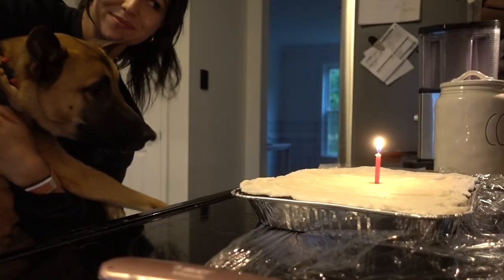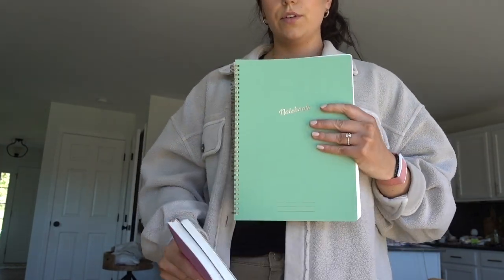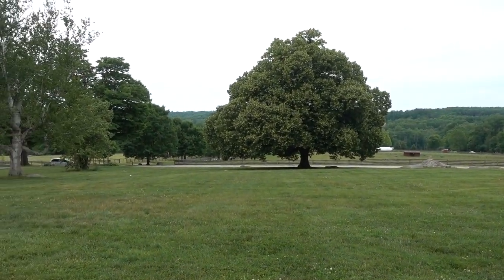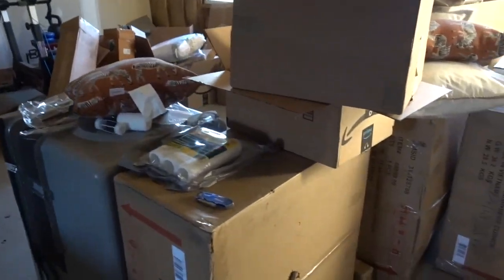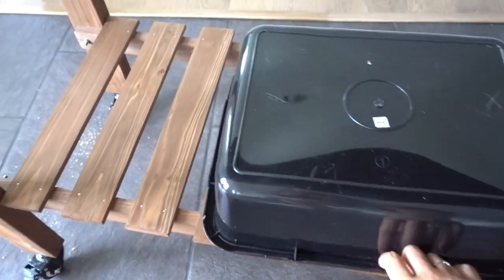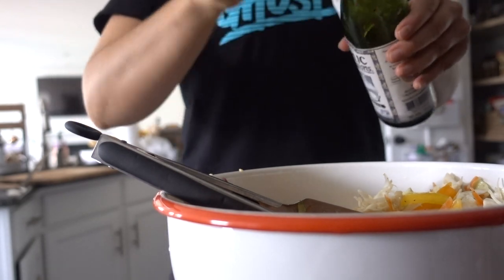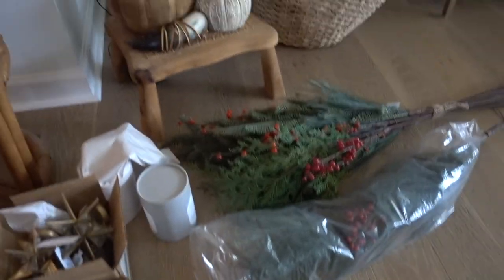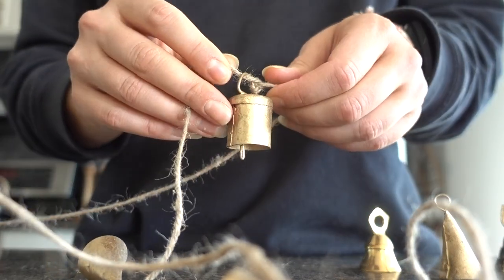Home Vlog: Restoration Hardware Cloud Couch Dupe + Pantry Organization Tips!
Home Vlog: Restoration Hardware Cloud Dupe + Pantry Organization. Coming back to Youtube! Diving right in with some house updates, new furniture and home decor from the studio McGee Target line, our pantry renovation and how I organized our new pantry. I also share a sneak peak of our wedding venue!

📕🍦🍰MACRO FRIENDLY EBOOKS + NUTRITION GUIDES

My channel is an extension of my empowering lifestyle brand, Mae Movement. Everyone is a mover, we all have goals in life, big + small. When we better ourselves, we can then better others! So lets get healthy, balanced, fit, organized, creative + inspired! MAEk it Happen!